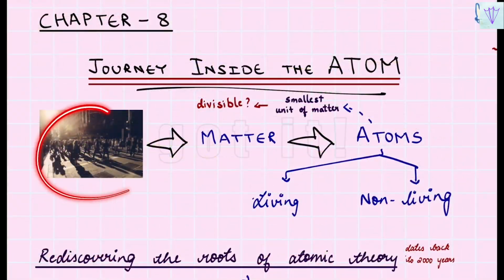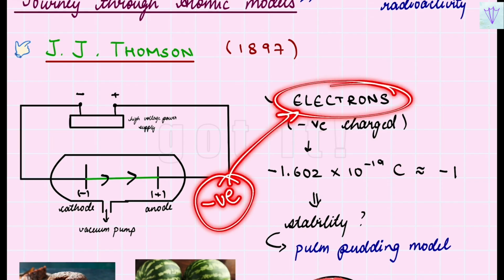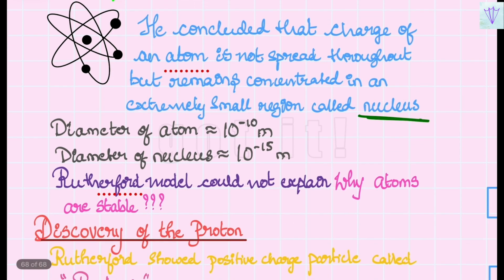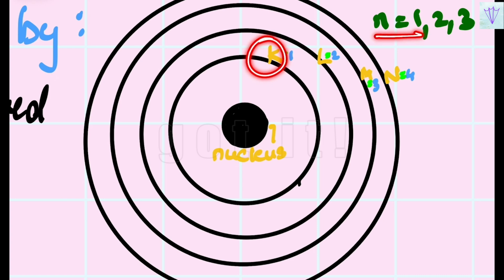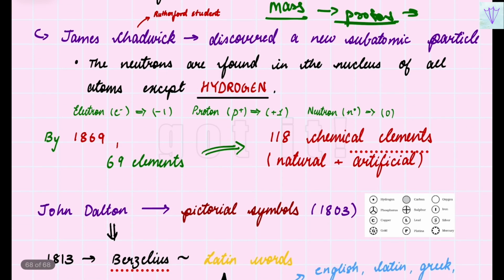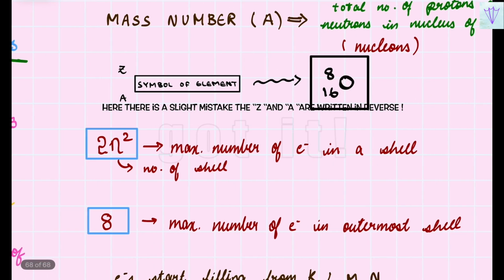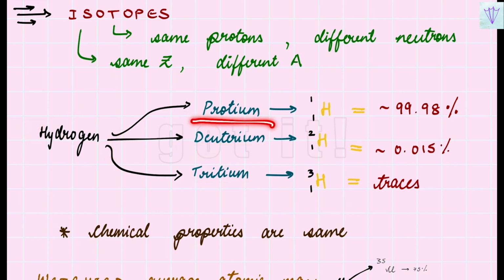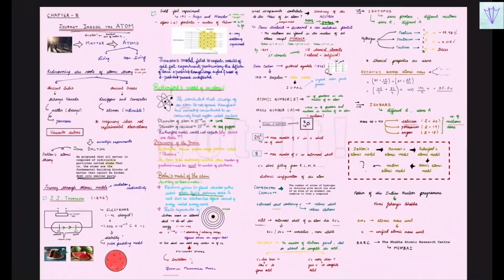Journey Inside The Atom Class 9 CH 8 | Full Chapter in 16 Min | NCERT 2026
Full Chapter 8 Journey Inside The Atom Class 9 in 16 Minutes. 10 Marks Confirm ✅ Bohr Model, Atomic Number, Valency, Isotopes covered with tricks.

Class 9 Science Chapter 8 || Journey Inside The Atom  || New NCERT 2026"
We're passionate about making learning engaging, accessible, and fun for everyone. Our channel covers a wide range of topics, from class 6 to class 12 , news feeds  and beyond. Whether you're a student looking for homework help, , or simply a curious mind eager to learn, we've got you covered.

00:00 Journey Inside The Atom
00:10 Introduction
00:38 Roots of atomic theory
01:19 John Dalton
01:57 Atomic model
02:59 JJ Thomson's plum pudding model
03:32 Gold foil experiment
04:32 Alpha ray scattering experiment
04:36 Rutherford's model of an atom
06:00 Proton
06:24 Bohr's model of the atom
07:57 Quantum mechanical model
08:20 Neutron
09:27 Naming of element
09:48 IUPAC
10:40 Atomic number (Z)
10:46 Mass number (A)
11:00 Representing an atom
11:27 2n^2
11:40 8
12:03 Combining capacity
12:54 Valency
13:29 Isotopes
14:27 Weighted average atomic mass
15:02 Isobars
15:23 Summary
15:46 Important